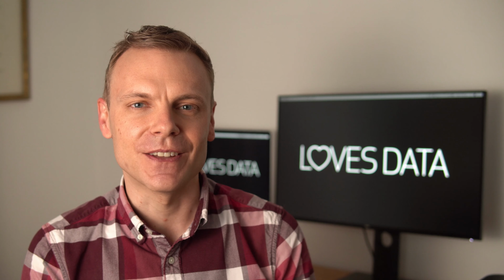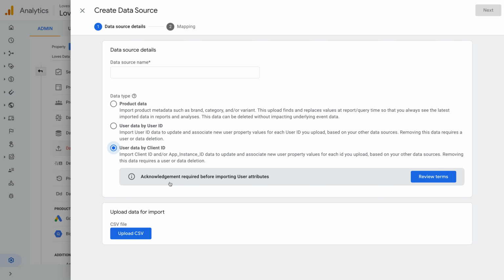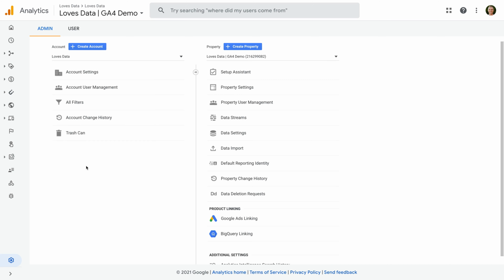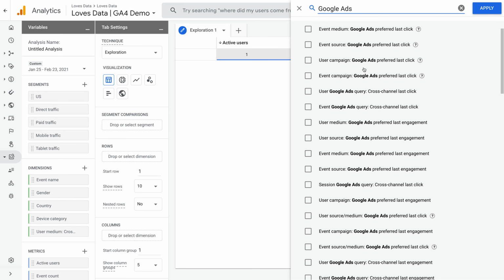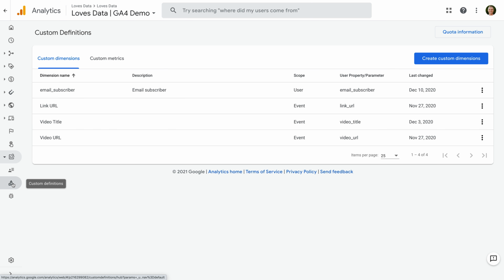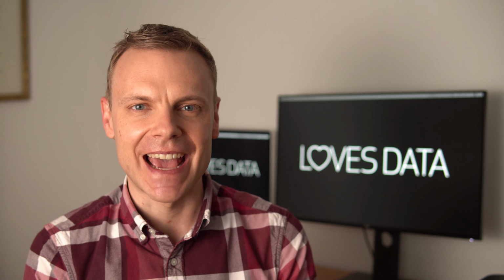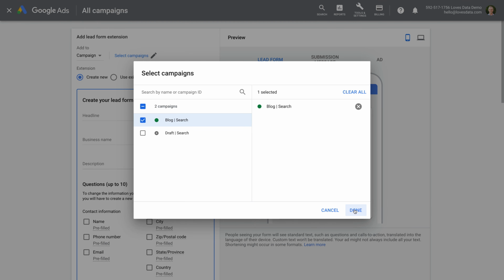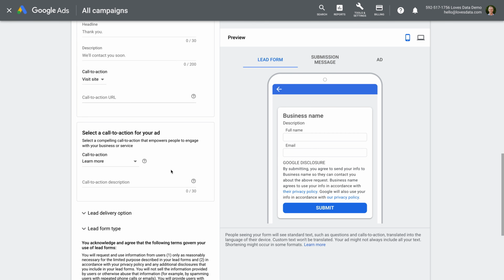Insiders Update with Benjamin from Loves Data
In today's Insider Update we'll talk about updates to Google Analytics, Google Ads, and Google Search Console.

JUMP TO A TOPIC:
0:30 Updates to Google Analytics
3:39 Updates to Google Ads
5:31 Google Search Console update
5:47 My updated course

SAY HELLO!